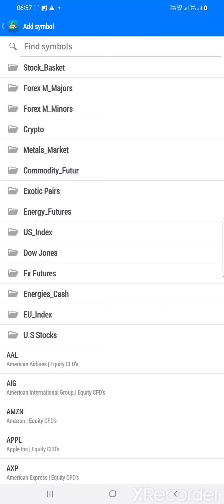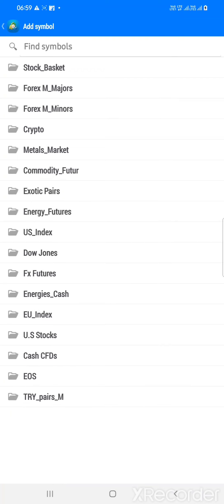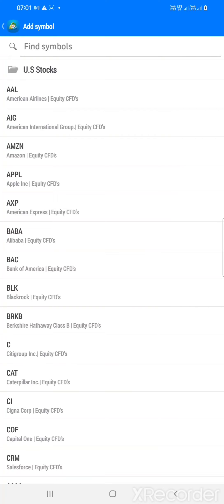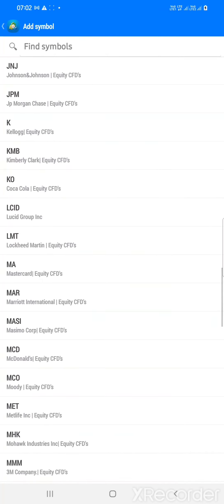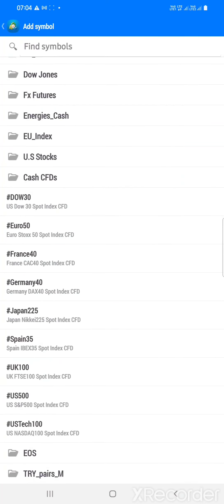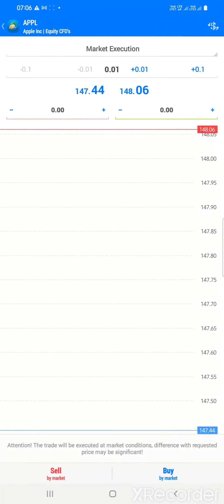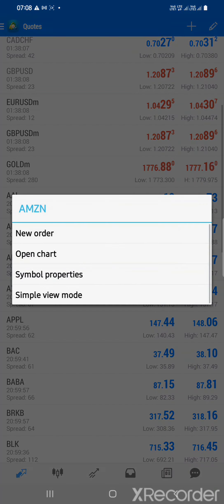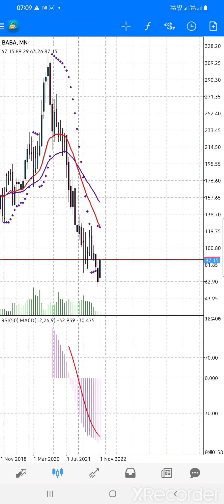ICM CAPITAL BEST SECURED FOREX TRADING BROKER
Contact now to get a trading  account with ICM from anywhere of the world.